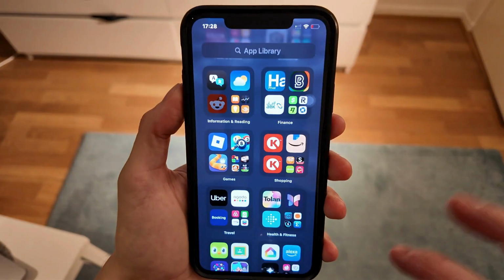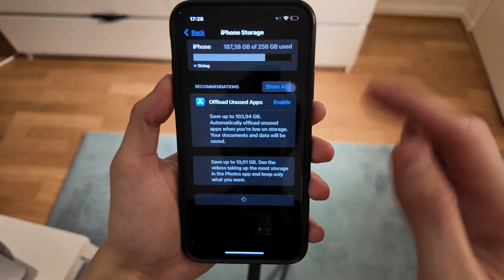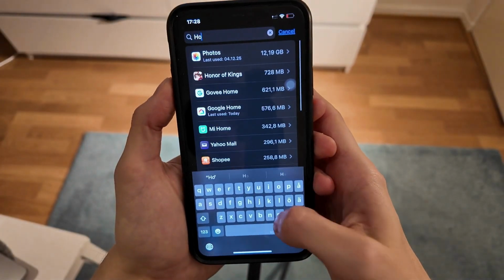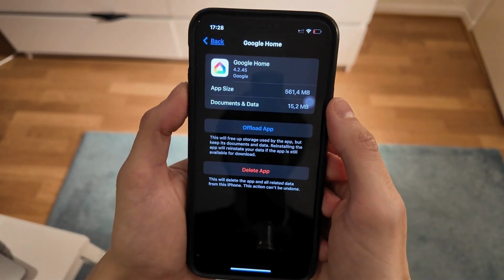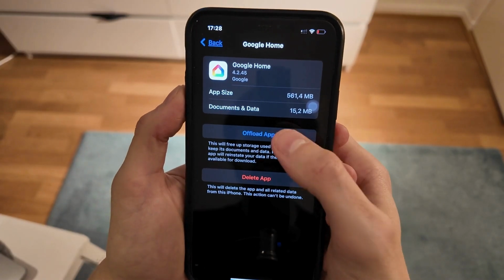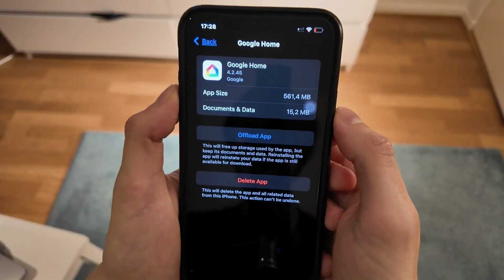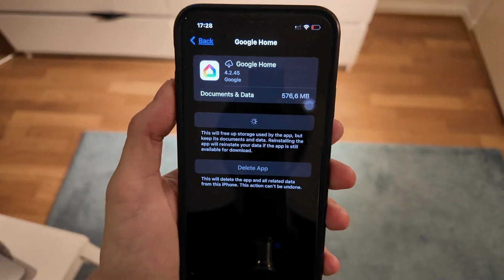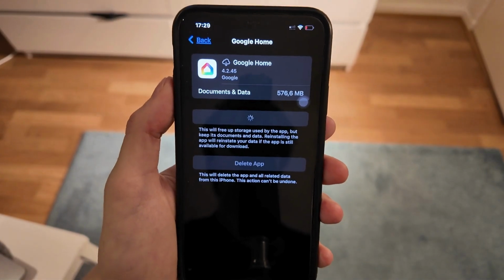How To Fix Google Home Not Showing Local Device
If you want to be able to fix Google Home not showing a local device, then this video will be perfect for you!